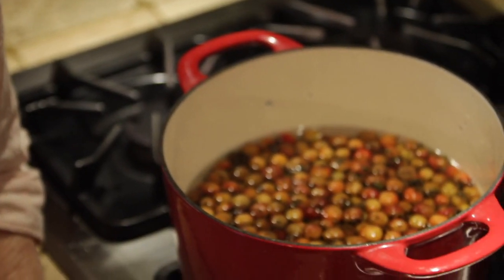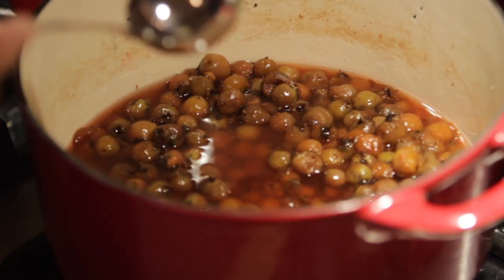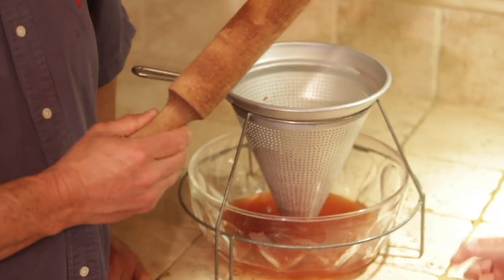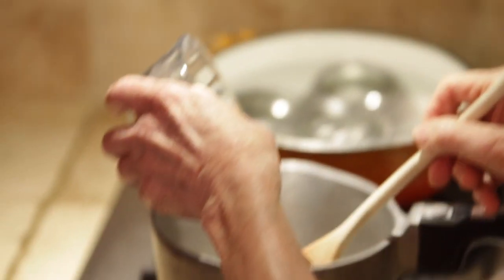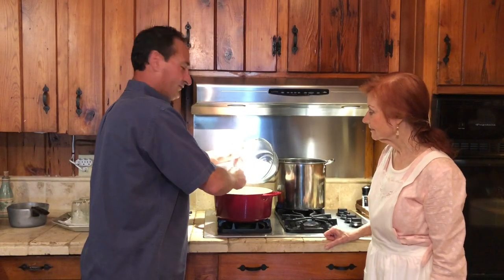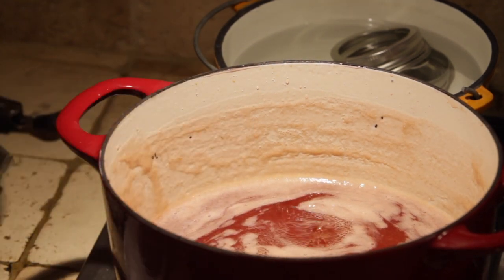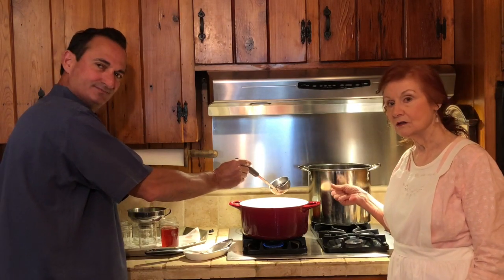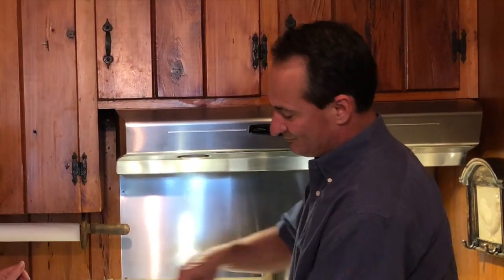Mayhaw Jelly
Mayhaw Recipe: This episode gives you the subtle taste of mayhaw at it's finest.  Eldene and her son Louis tell you step by step how to make their delicious mayhaw jelly.  So grab a spoon and sit back to enjoy this flavorful adventure unfold.

RECIPE:

1 box Sure-Jell (Pectin, 1.75 ounce Box)
4 cups Mayhaw Juice
5 1/2 cups Sugar
Jars for canning

1. Prepare lids and jars as directed by the manufacturing company. (Sterilizing process)

2. Preparing juice. Remove decayed fruit and any trash then wash thoroughly.

3. Place fruit in large saucepan. Add water (one gallon of mayhaws to 3 quarts of water).

4. Bring to boil. Cover. Simmer on medium low heat for about 30 minutes (until tender), stirring occasionally.

5. Drain juice first through a colander, pressing fruit lightly with the back of a spoon. Then strain the juice through three thicknesses of damp cheesecloth or through a jelly bag.

6. Measure 4 cups (1 qt.) of mayhaw juice. If necessary add up to 1/2 cup water to get exact measure. Place into saucepan. From this, remove 3/4 cup of the juice and in a separate small bowl, slowly mix in the 1 pkg. Sure-Jell. Mix well and then stir mixture into the rest of the juice in the pot.

7. Bring mixture to a full rolling boil (a boil that doesn’t stop bubbling when stirred) on high heat, stirring constantly.

8. Add sugar to mixture. Return to full rolling boil. Boil 1 minute and 15 seconds, or even 1 1/2 minutes, stirring constantly. This is a longer time than generally recommended on instruction sheet for pectin, but it seems to be necessary to get a good gel. Remove from heat. Skim off any foam with metal spoon.

9. Ladle immediately into sterilized jelly jars, filling each to within 1/4 inch of top. Using a small metal spoon, remove any foam from top. Wipe jar rims and threads with a damp towel. Seal with new sterilized lids according to manufacturer’s instructions.